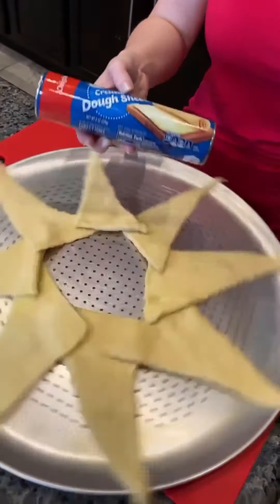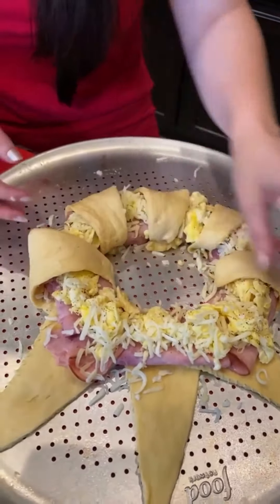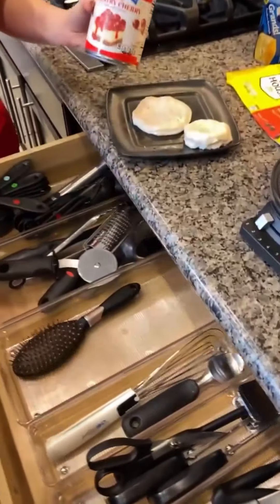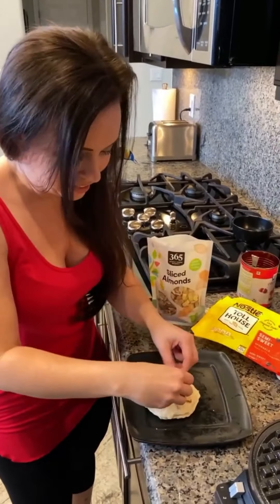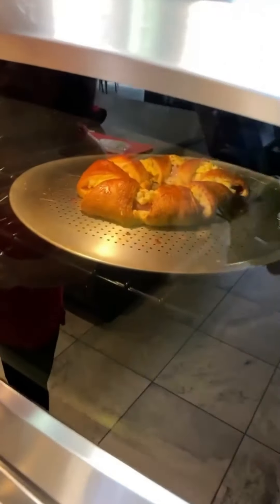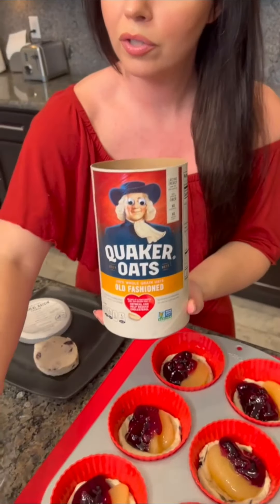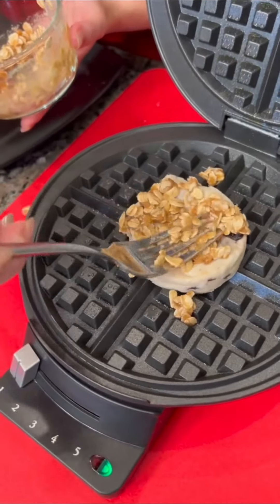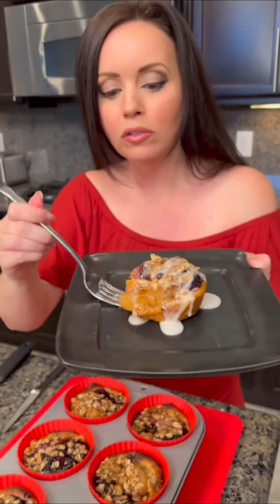how to make yummy family will love this breakfast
This video was produced by Network Media LLC and Kyle and Mistie Knight